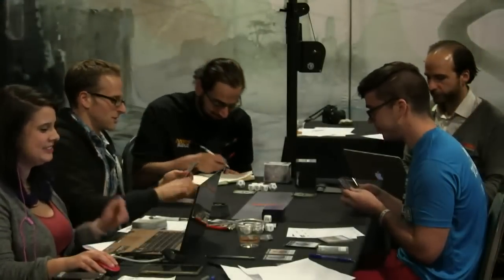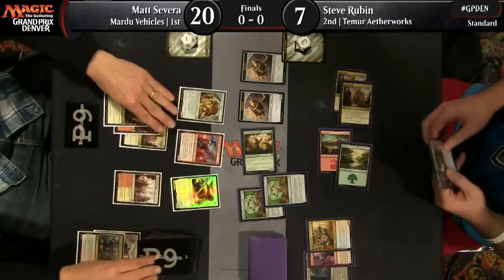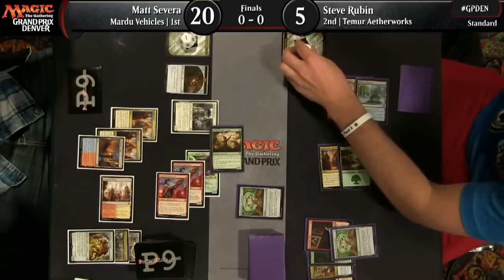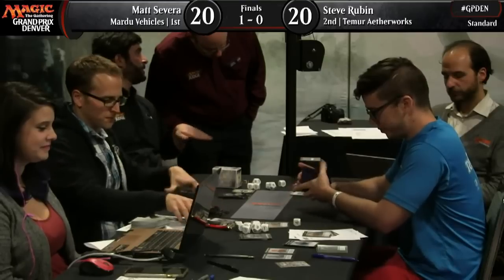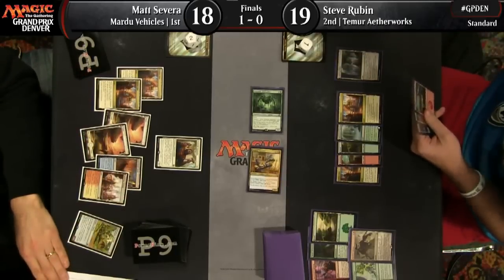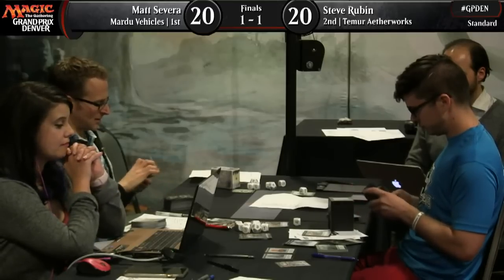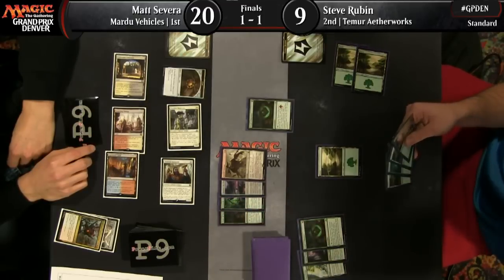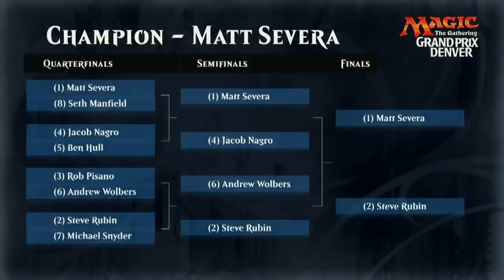Grand Prix Denver 2016 Finals